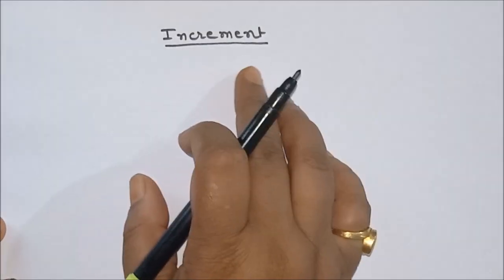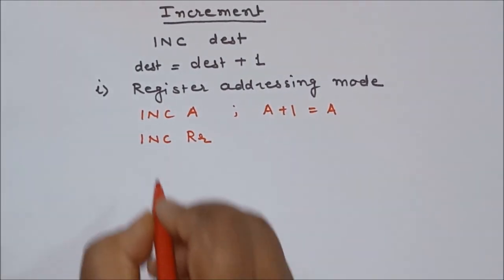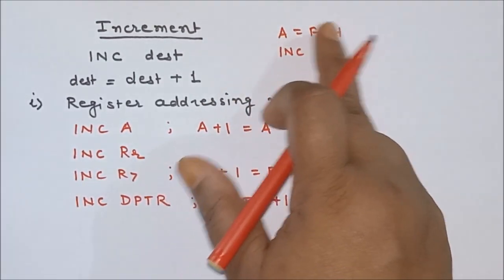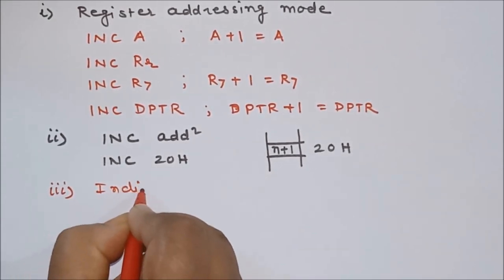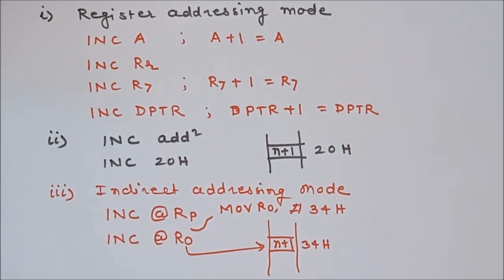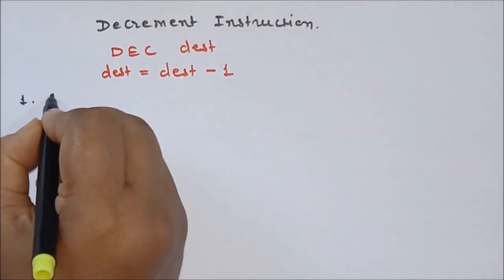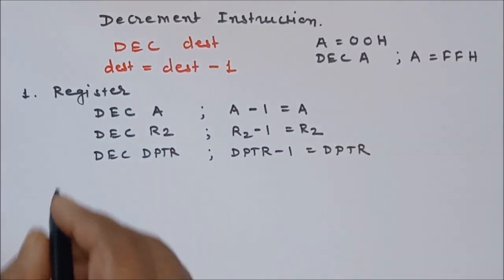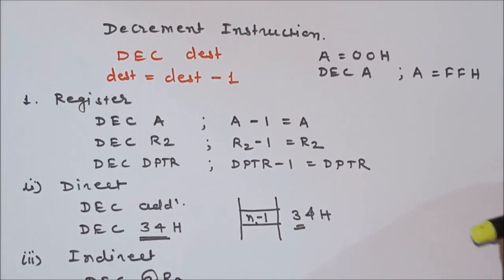3 11 Arithmetic Instructions Increment and Decrement Part 4